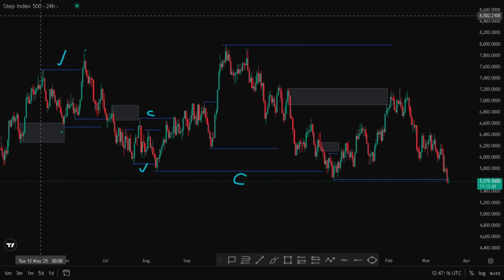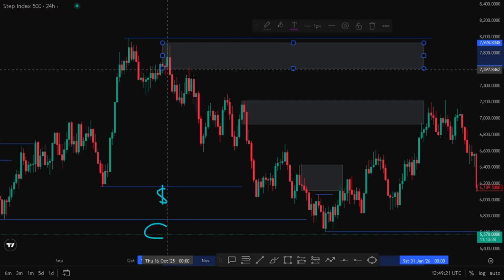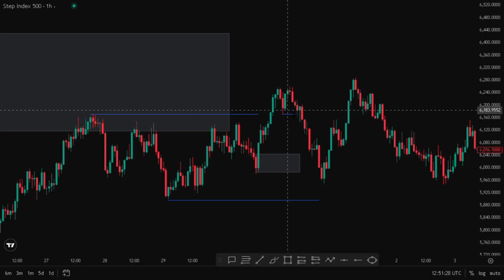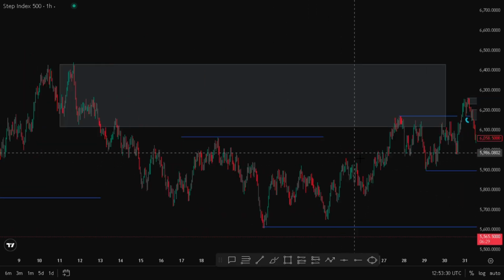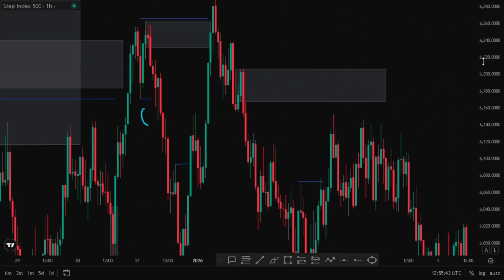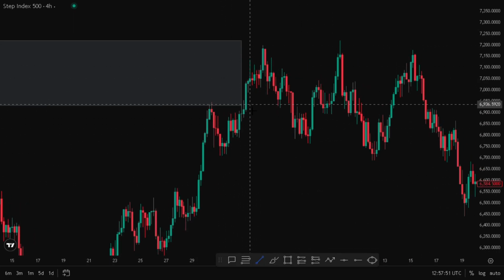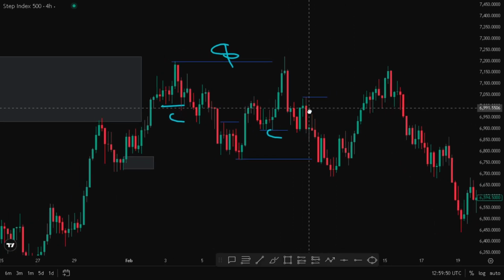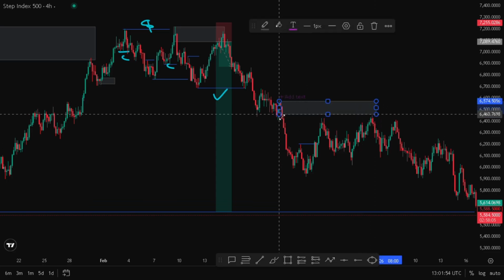ENTRY AND EXIT CONFIRMATION USING | STEP INDEX 500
YOU WILL LEARN HOW I ENTER AND EXIT TRADES USING SMC.